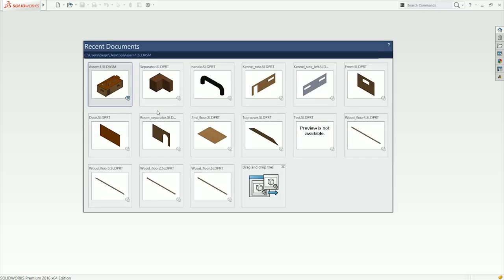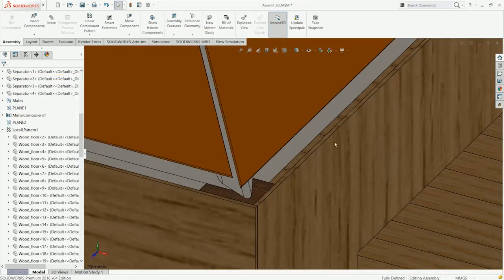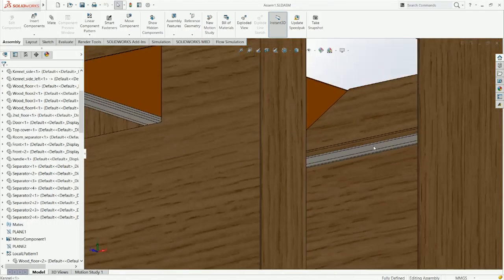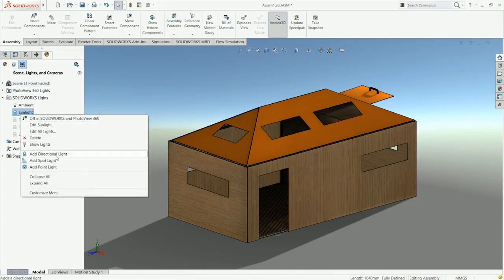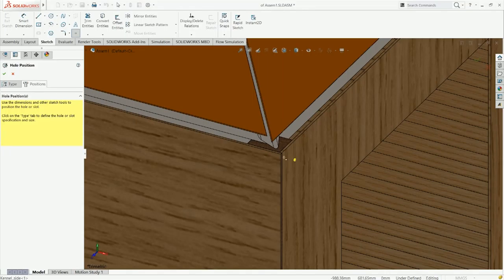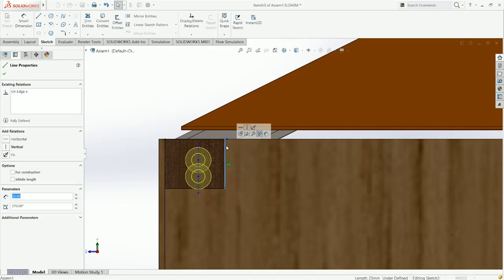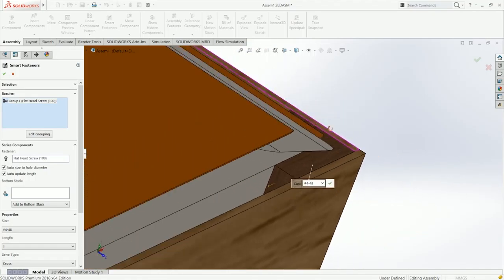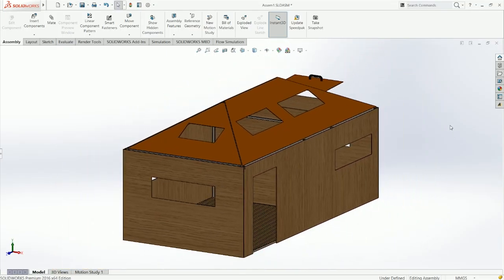TheRandomEngineer #20 : Finalized Dog Kennel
Hello! This is TheRandomEngineer. In this video, we finish the dog kennel. We also do a simple daylight study and use Smart Fasteners to put screws into the assembly in SolidWorks.

Otherwise you can catch up with the series on Youtube.